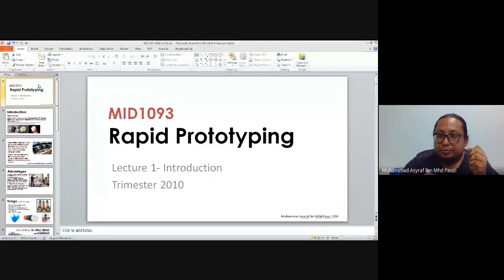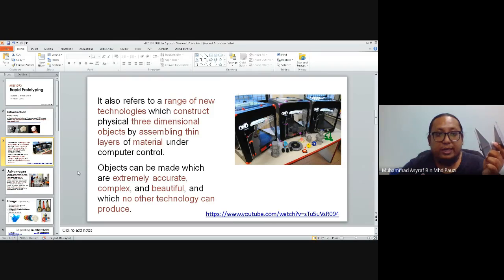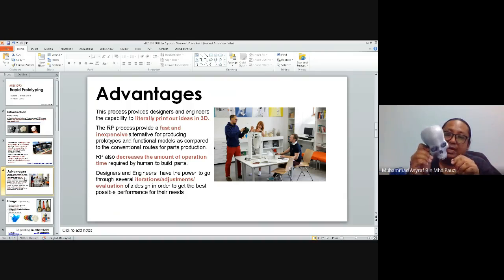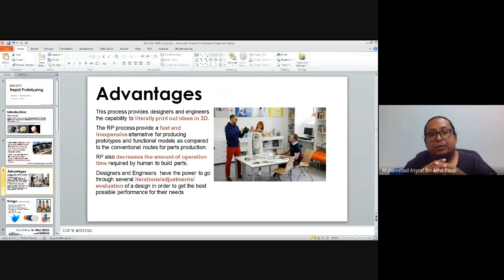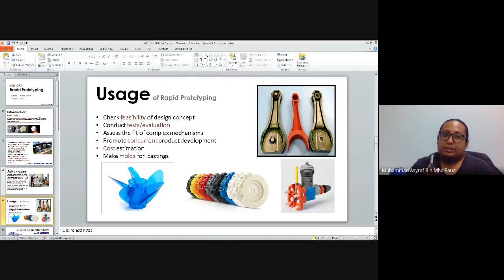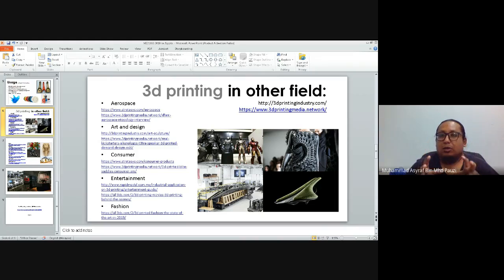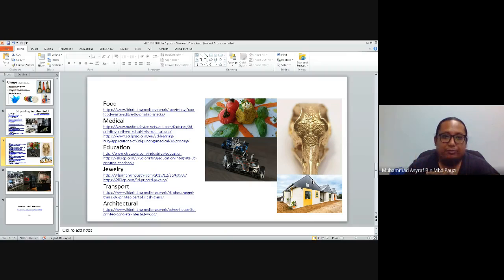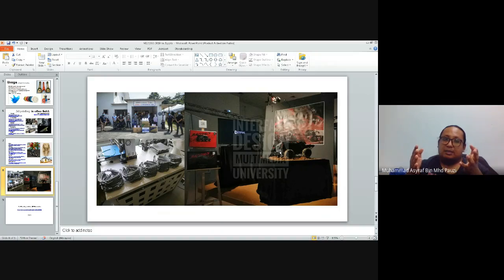MDE1093 Introduction To Rapid Prototyping (3D Printing)